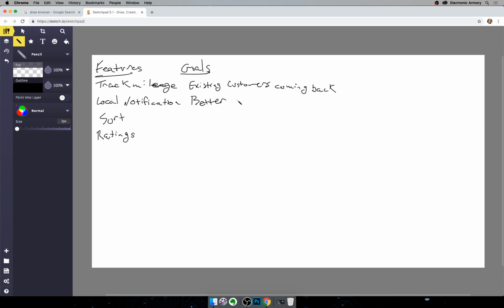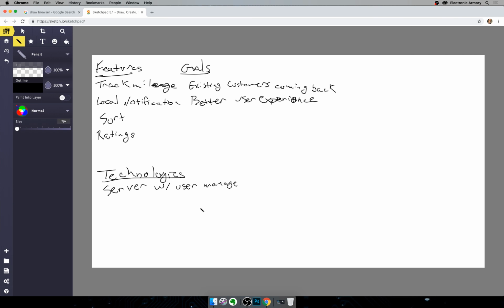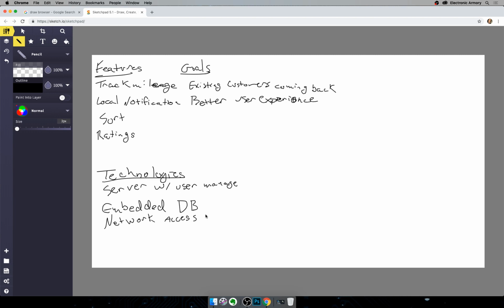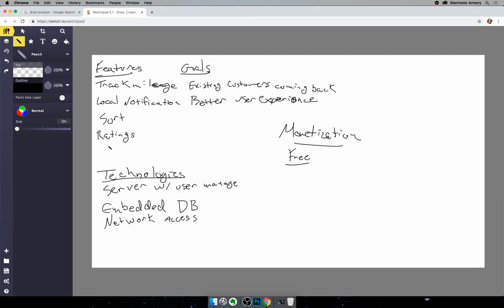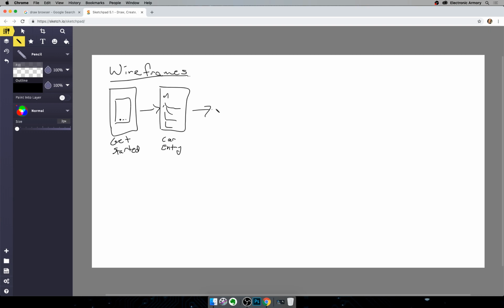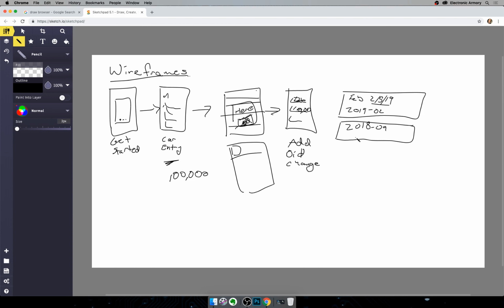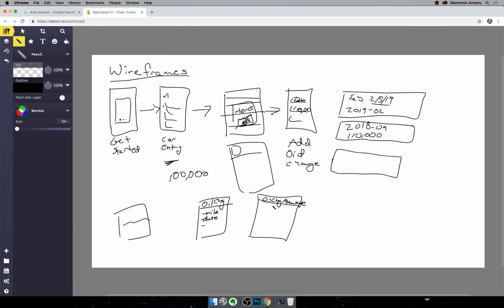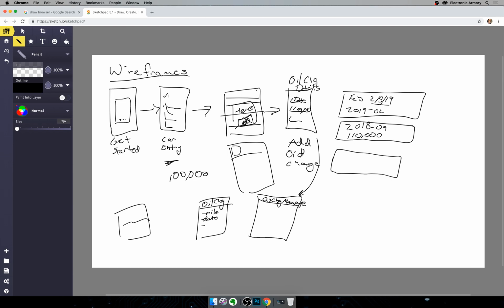Building Large Android Apps - Kotlin Android Live Stream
Now that you know the basics of the Android SDK, how can you cross that digital divide from beginner to expert Android developer? In this live stream we'll address how to build large scale Android applications and keep your code all organized and clean. You'll really impress future employers.